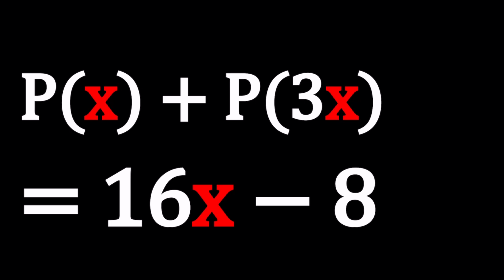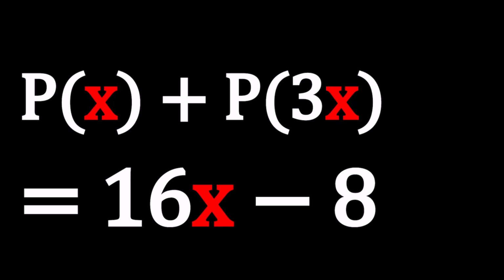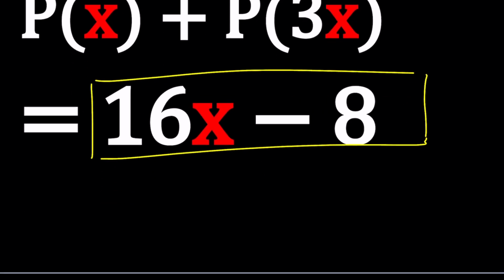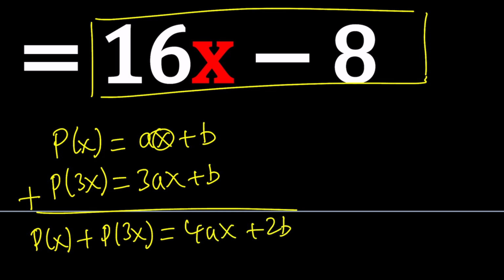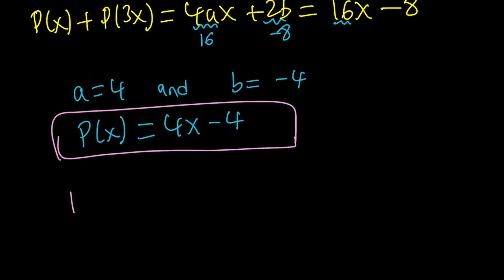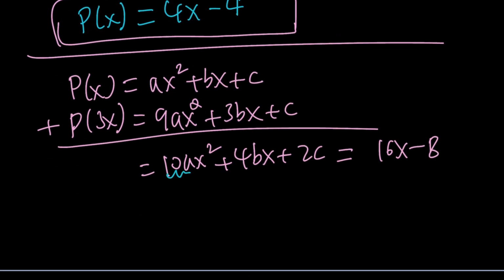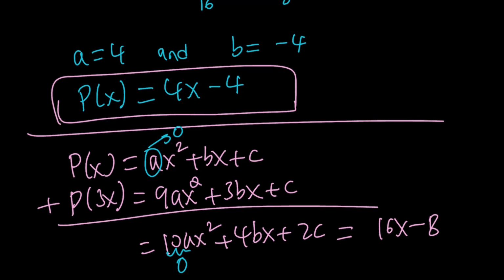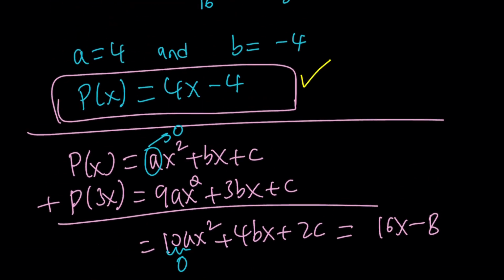Let's Solve A Quick and EZ Polynomial Equation